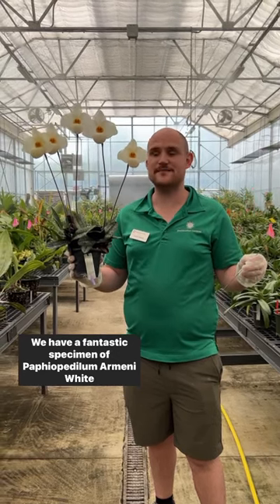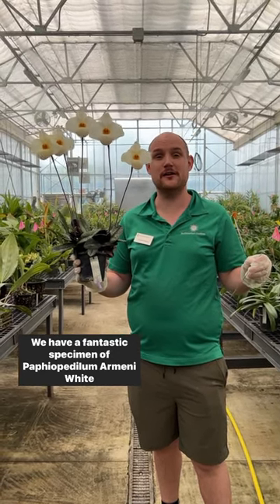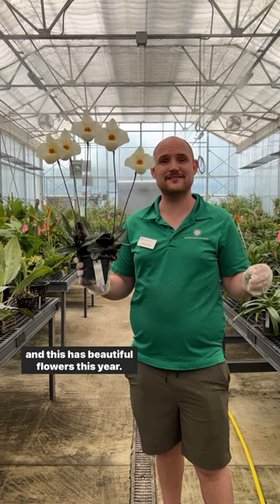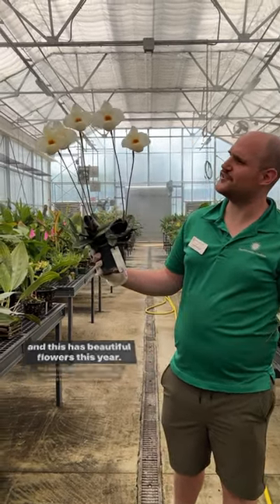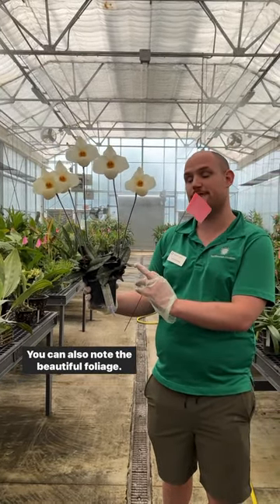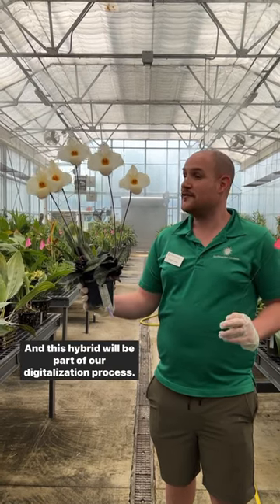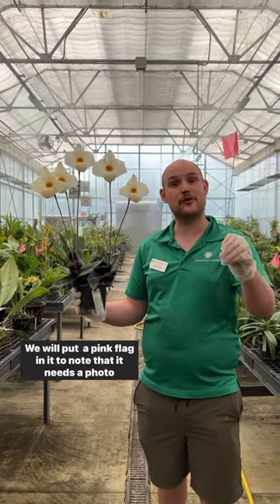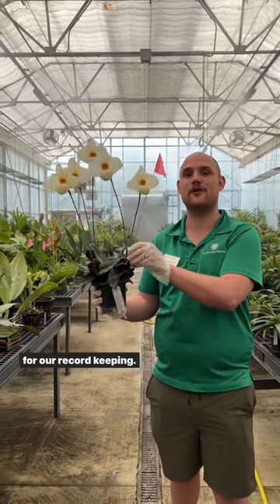🌱: Paphiopedilum Armeni White.